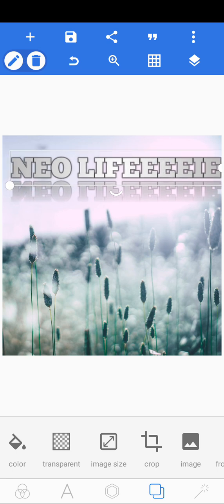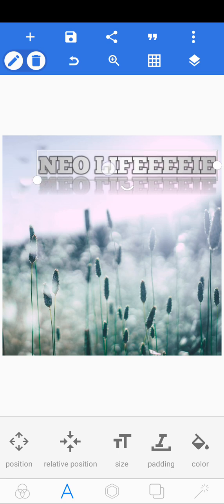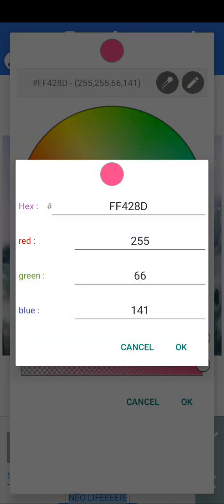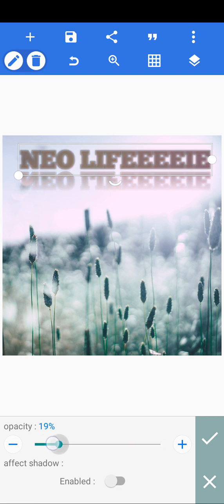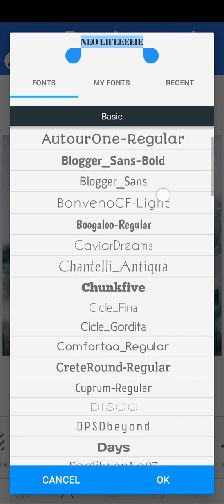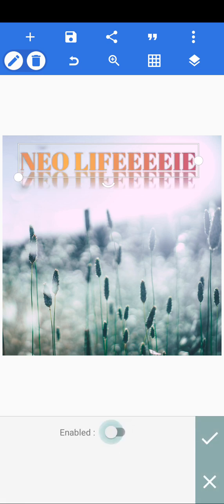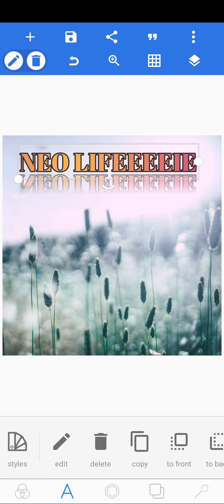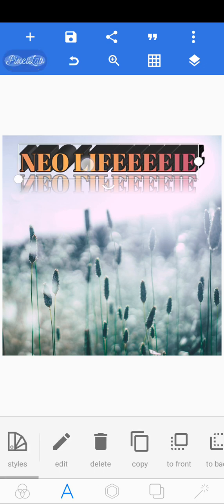Where to Find Background and Templates in Pixellab and how to apply 3d on text